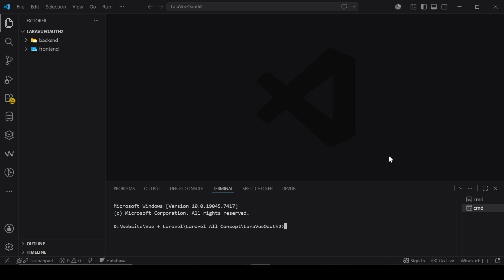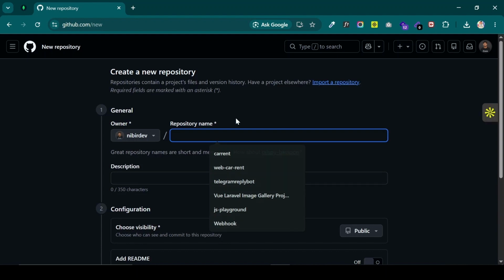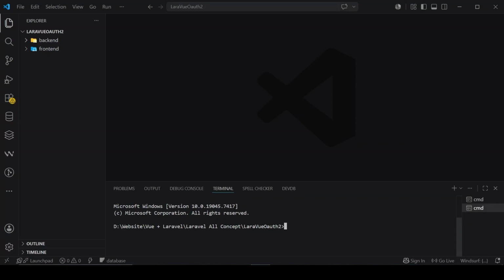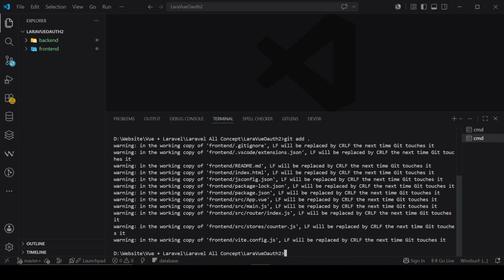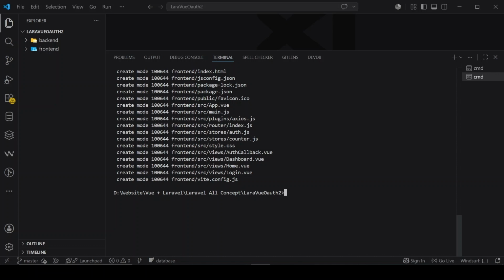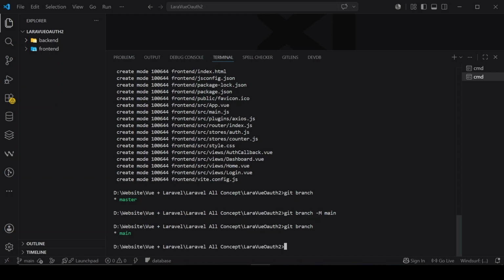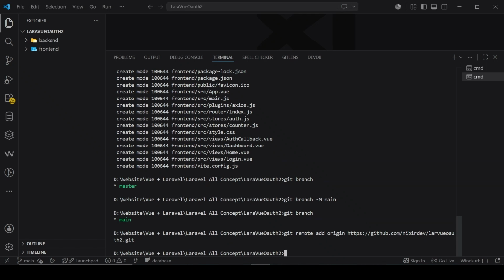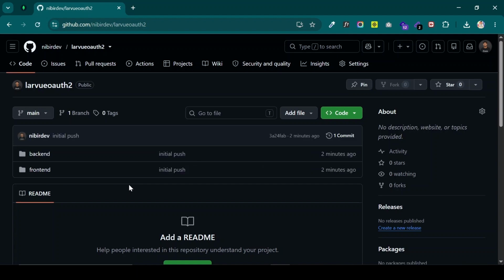How to Push Your Local Project to GitHub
Want to upload your local project to GitHub but don't know where to start?

In this beginner-friendly tutorial, you'll learn how to push your local project to GitHub step by step using Git commands.

 Initialize Git Repository
Connect Local Project with GitHub
Commit Your Code
Push Project to GitHub
Understand the Git Workflow

Whether you're a student, web developer, or programming beginner, this tutorial will help you upload your projects to GitHub like a professional developer.

Topics Covered:
- git init
- git add .